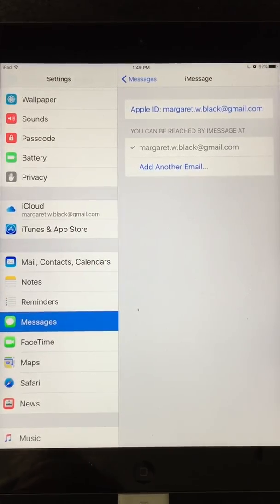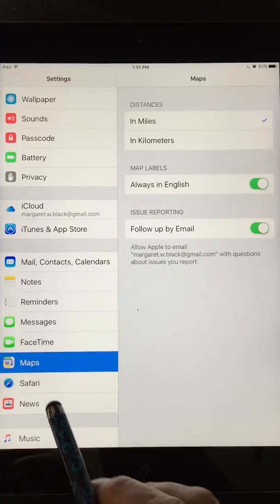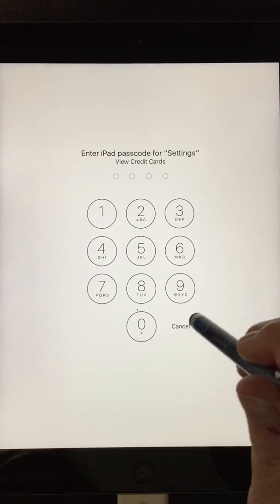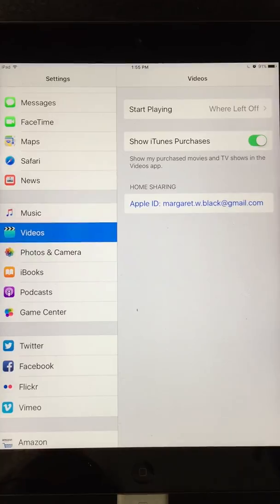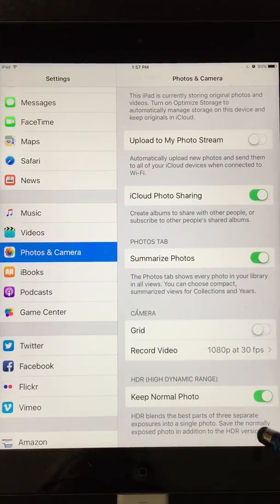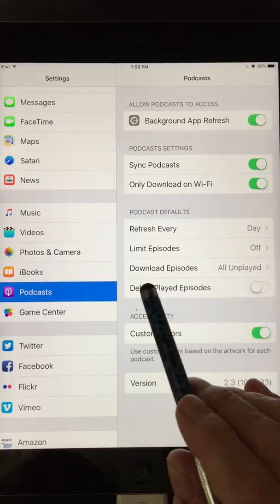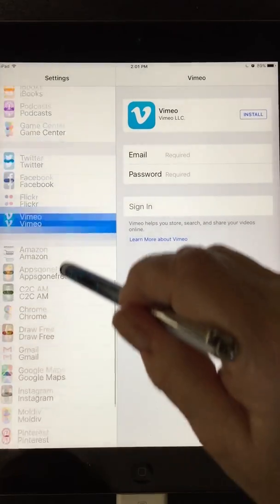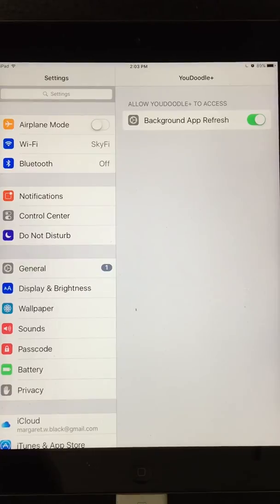iPad3_10_Settings_left-column_FaceTime-etc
(NOTE:  the first time I played this video it stopped at 4:37, but dragging to 4:39 and clicking Play worked… later though, it didn’t stop--weird)
…Messages (repeated)
…FaceTime
…Maps (Apple Maps, I think?)
…Safari browser (Google is selected as yr default search engine)
…News
…Music
…Videos
…Photos & Camera
…iBooks
…Podcasts
…Game Center
…Flickr
…Vimeo
(apps I/you put onto your iPad--not native apps)
…Amazon
…Appsgonefree
…C2C AM
…Chrome
…Draw Free
…Gmail
…Google Maps
…MOLDIV
…SharpScan
…Simpler (contacts)
…Toon Camera
…YouDoodle+